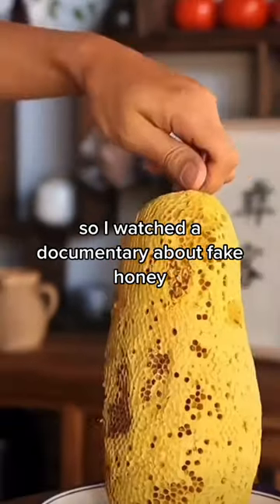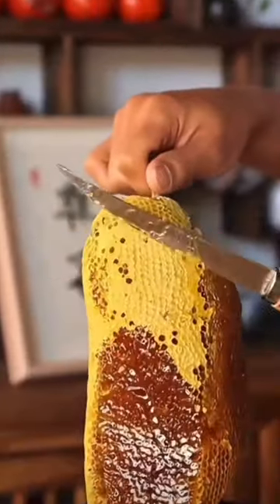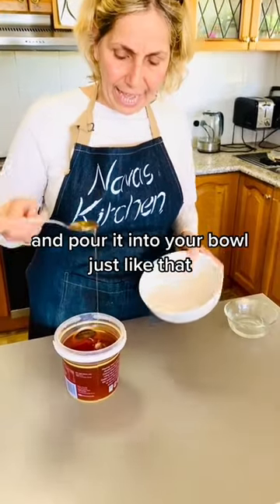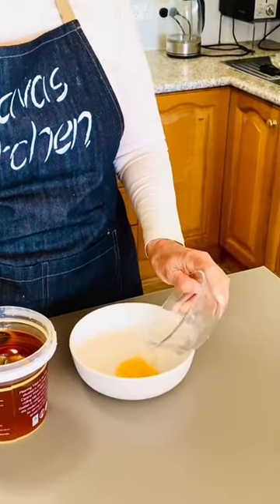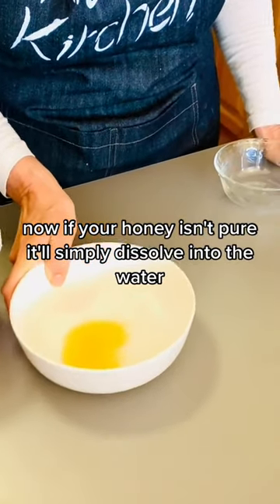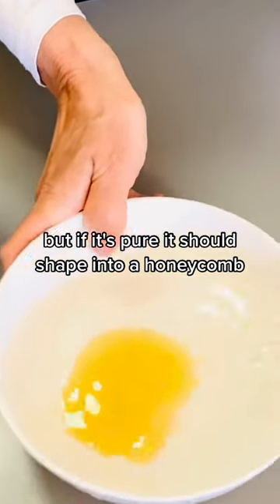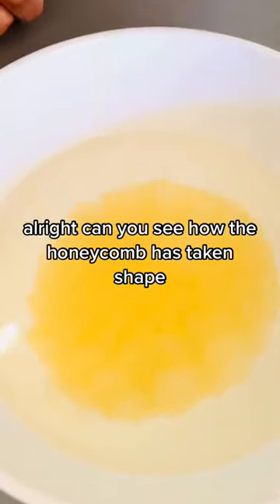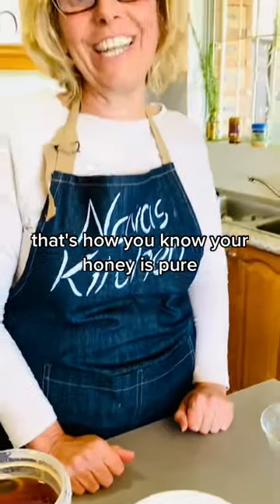How to test the purity of your store-bought honey 🍯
Welcome to Gardener’s Secrets!

In this Channel, we publish content about Gardening, Growing Vegetable, Agriculture farming, Garden ideas, DIY, life hacks, Creative, Handmade, Recycle, Organizing, and much more 🌱